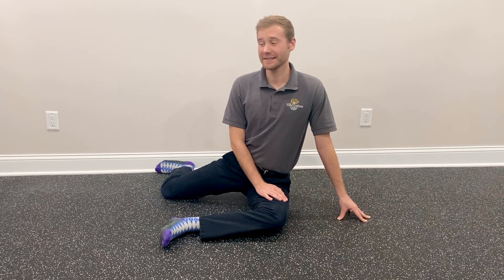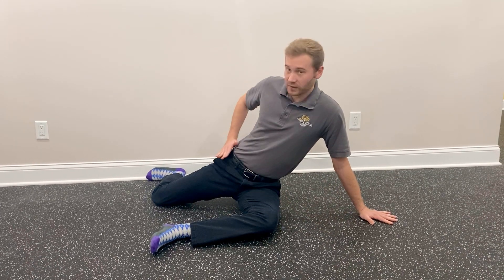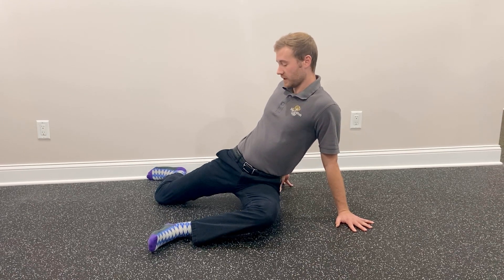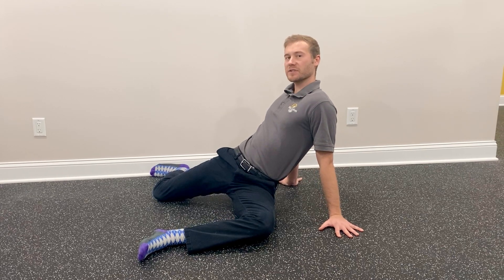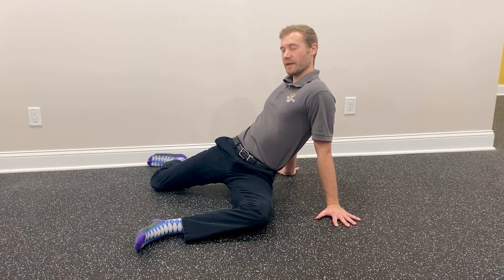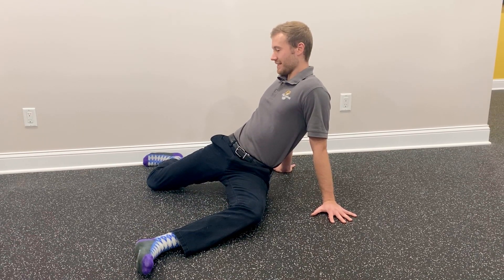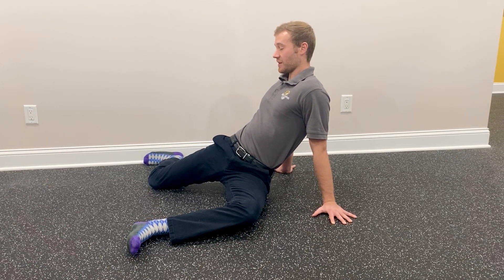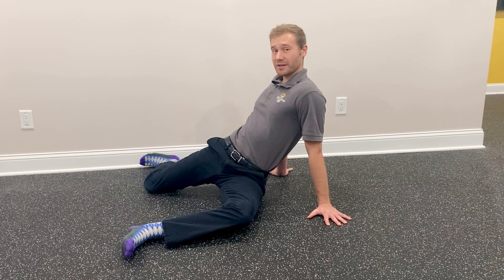Hip Internal Rotation PAILs/RAILs in 90/90 with offset